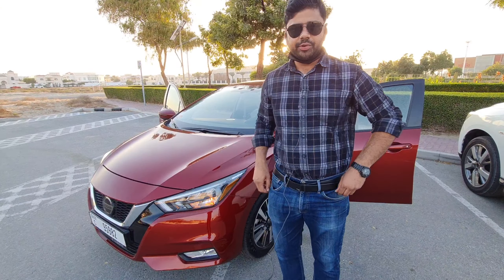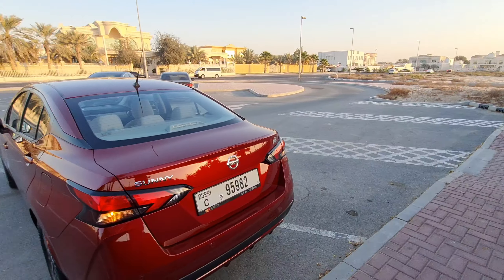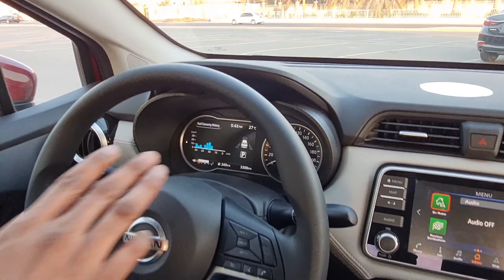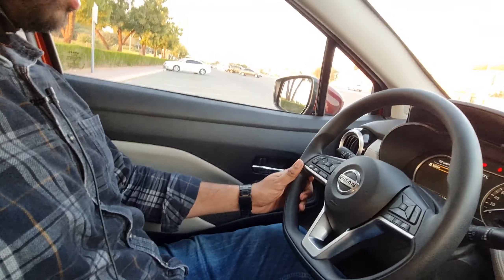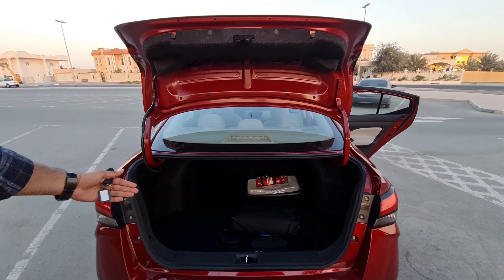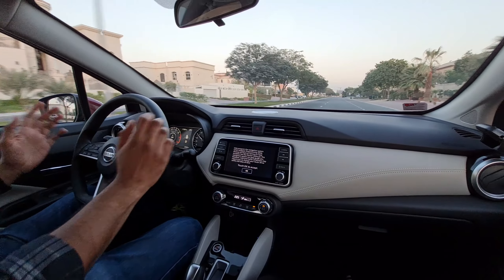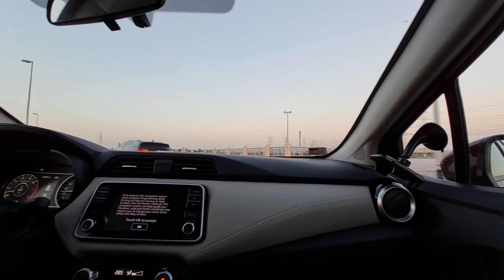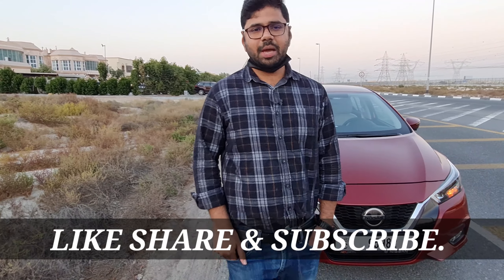NISSAN SUNNY 2023 REVIEW INTERIORS, EXTERIORS, ROAD TEST NISSAN SUNNY YARIS RIO HONDA_CITY.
Hi there welcome to MHB AUTO VLOGS

Hyder Mirza reviews the 2021 Nissan Sunny.

Special Thanks to Arabian Rostamani Nissan Deira, Dubai , UAE showroom for allowing me to shoot the new Sunny.The vehicle in this video is a SL trim in Red.

This vehicle comes with a 1.6 L 4cyl Petrol , which puts out 118 bhp of power & 149nm of torque mated to a  5 speed Xtronic CVT Gearbox. Front Wheel Drive.

Fuel Tank : 40 LTRS

DIEMENSIONS IN MTRS : L:4.49 MTS, W:1.74MTS, HEIGHT:1.45 & WB:2.61 MTS & 16INCH CLASSY ALLOYS.

Its available in three variants:

S, SV & SL

S: AED 58000,
SV:AED 60000 &
SL:AED 68000

MHB AUTO VLOGS
NISSAN Dubai
nissan sharjah

2021
2021 toyota fortuner
2021 ford bronco
2021 Nissan armada
nissan Xterra usa
toyota landcruiser 2021